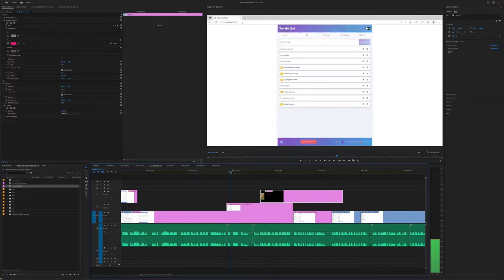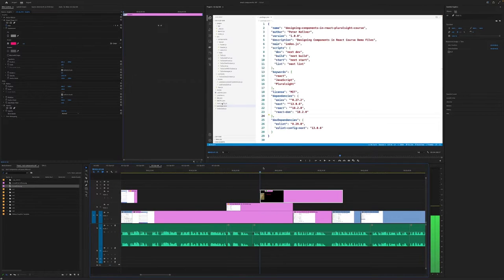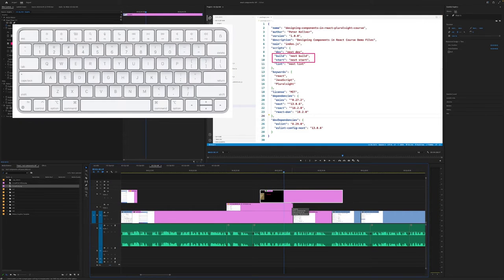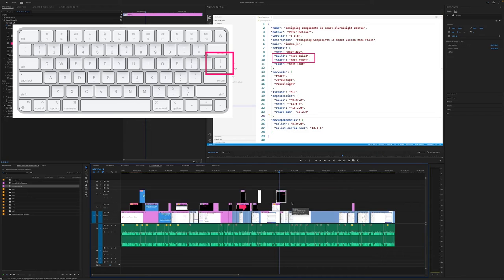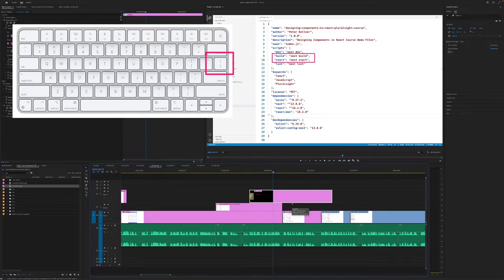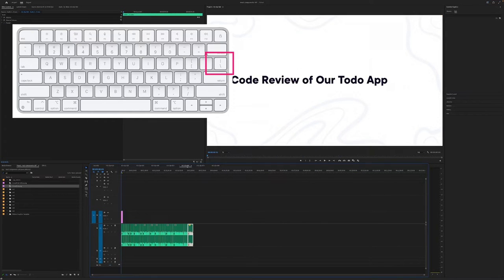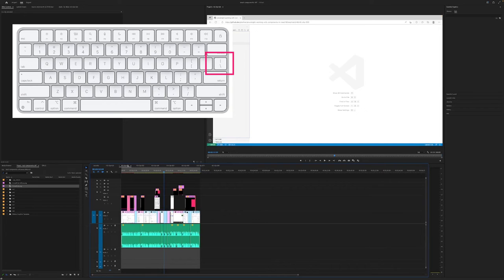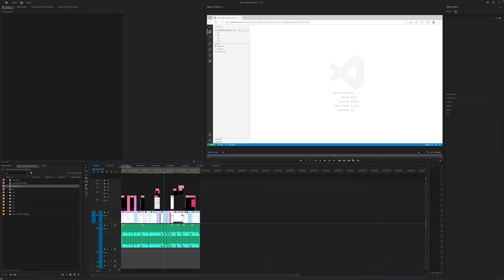Using Adobe Premiere "\" Backslash To Zoom Video. .. Who Knew!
Just a short 30 second video on toggling the timeline display in Adobe Premiere Pro with the backslash key. "\".